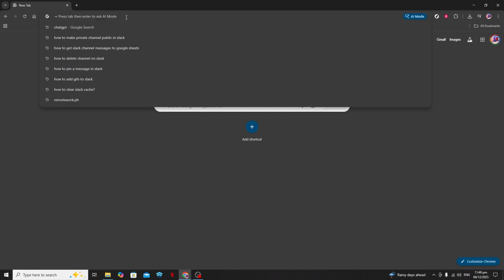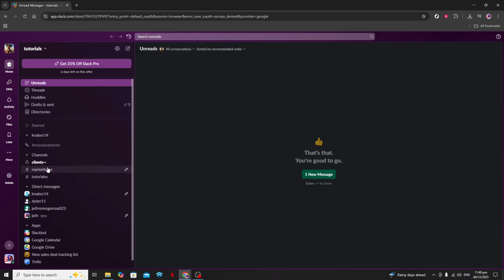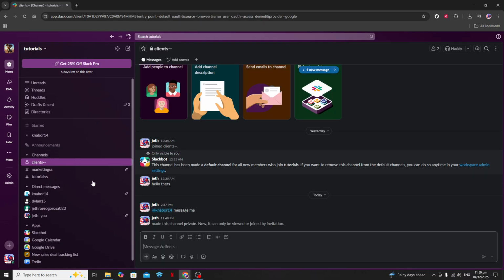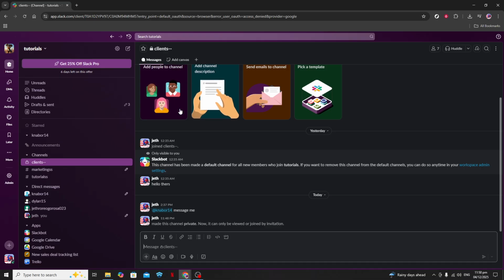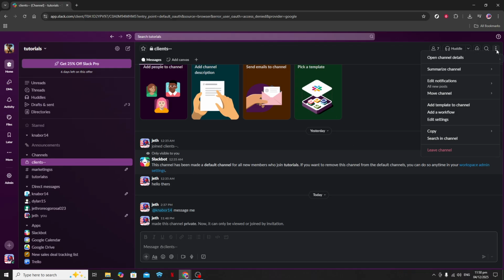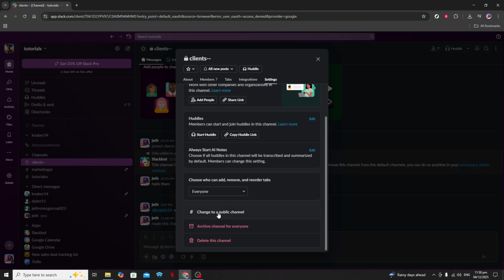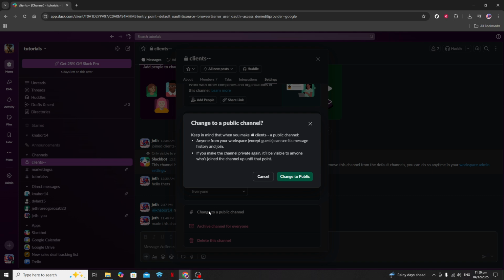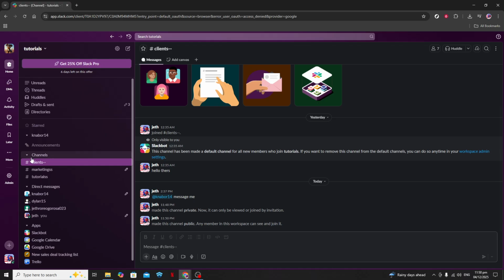How To Make Private Channel Public In Slack [2026 Guide]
In today's video we cover: how to make channel public, slack channel settings, private to public slack, slack guide, slack tutorial, channel management slack, slack tips, public channel slack, team collaboration slack, slack workspace setup, change channel privacy, slack help, slack features, private channel tips, slack communication, online workspace tools, slack for teams, managing slack channels, slack user guide

-Google Drive
-Google Meets
-Google Sheets
-Google Chrome
-Google Forms
-Google Gmail